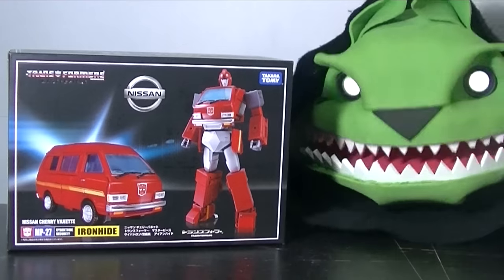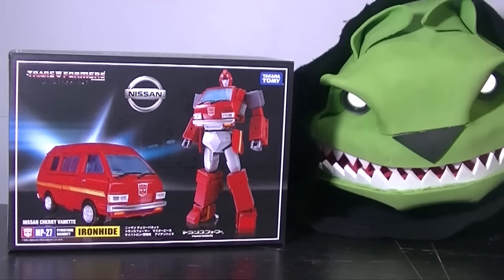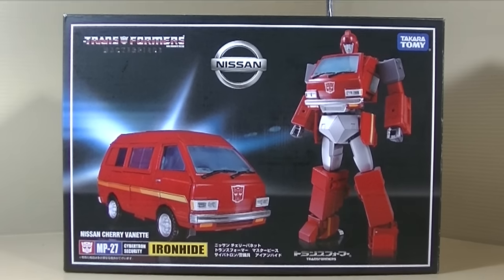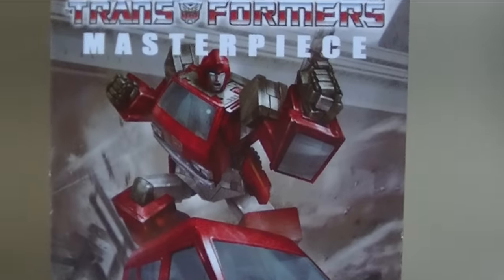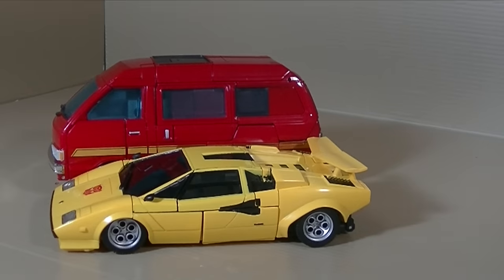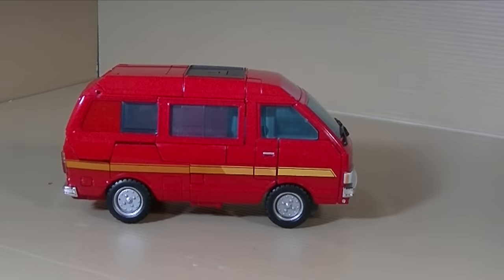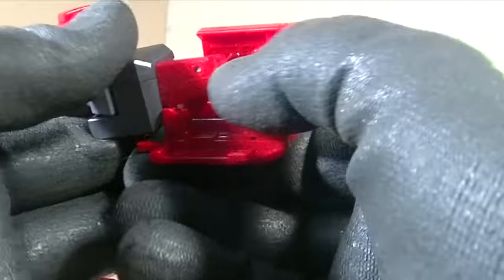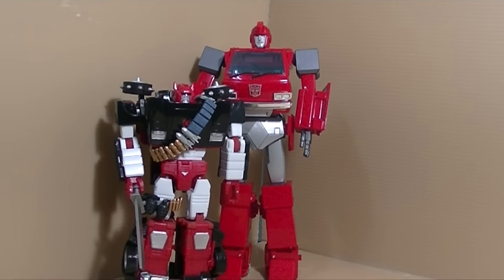felzbug Reviews Transformers Masterpiece Ironhide MP27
USE THIS LINK please!
Contest Rules:
1: Sign up to GEMR using this link to be entered to win a $50 USD Amazon gift card
2: To be entered to win Convoy Grand Prime: Use the link to sign up AND friend me and post on one of my pictures! Thant's it!

It's an MP Ironhide, so's I loves it!